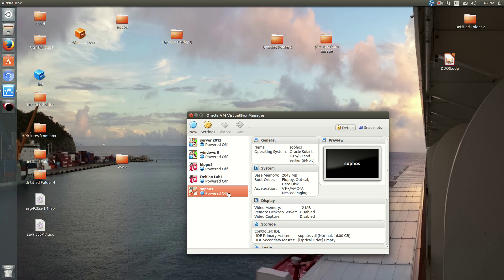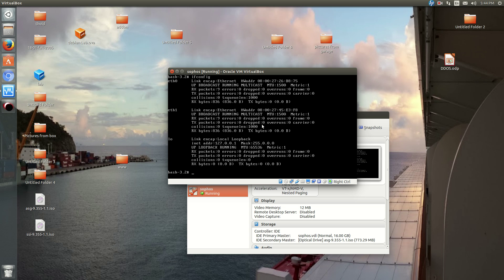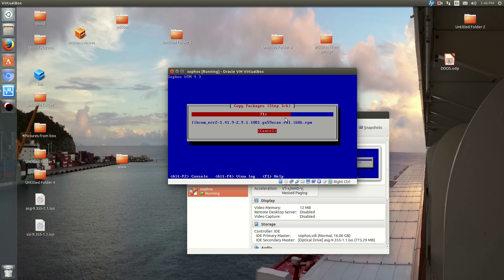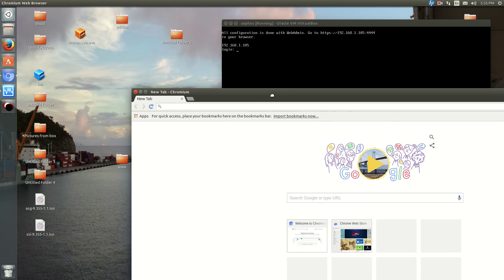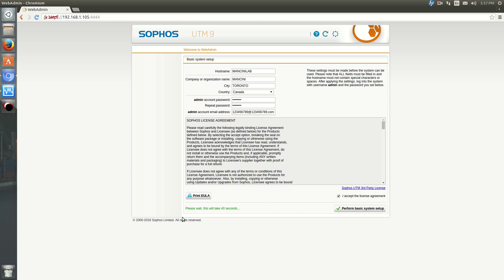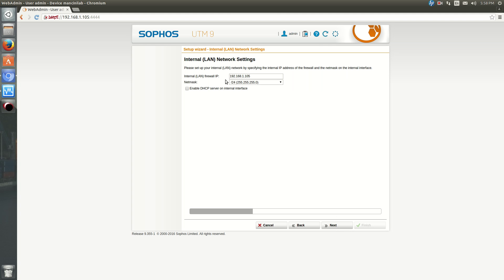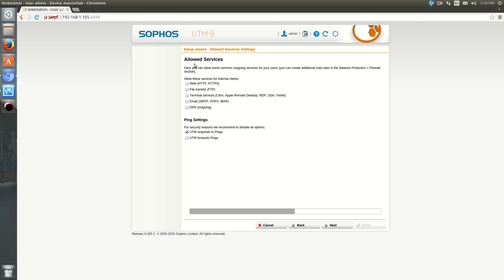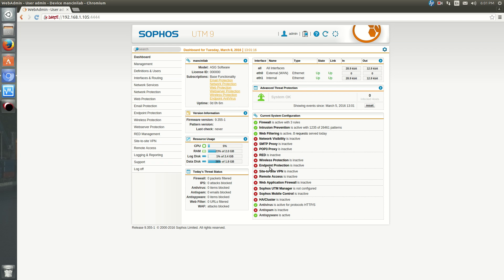How to install Sophos UTM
In this video I show you how to install the Sophos XG UTM software appliance